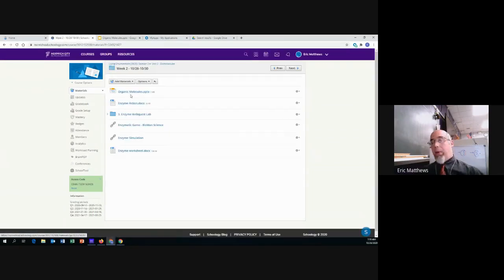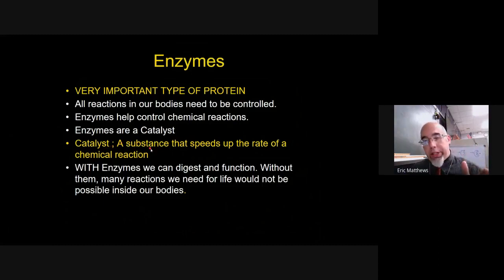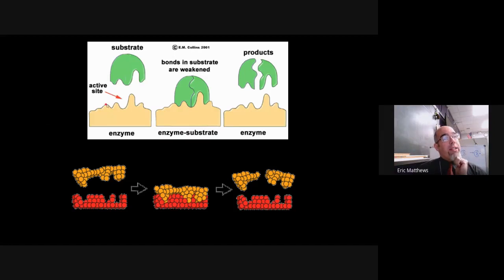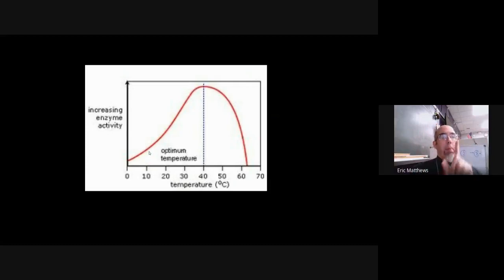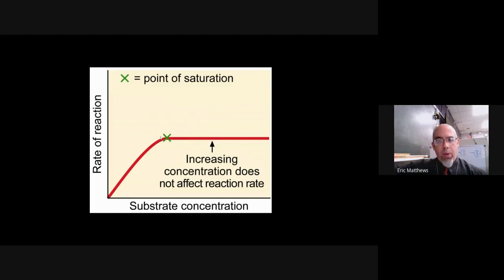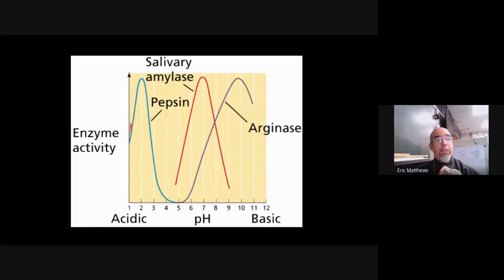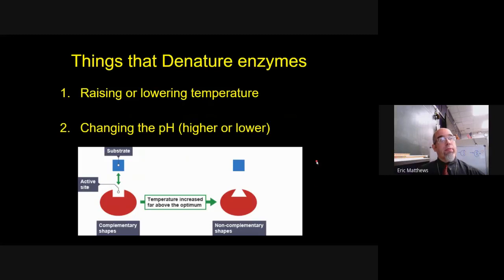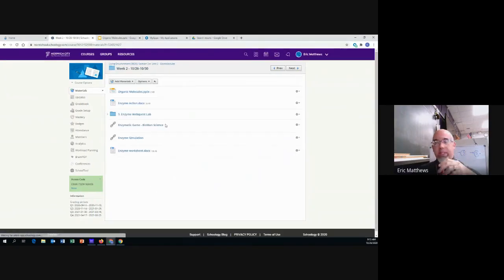10/26 Enzymes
Let's talk about our most important group of proteins, ENZYMES!